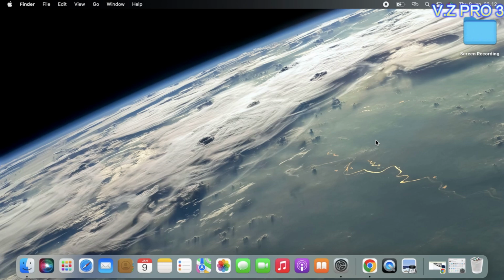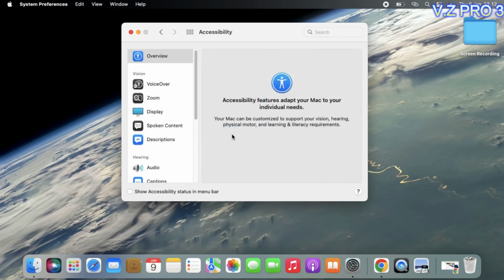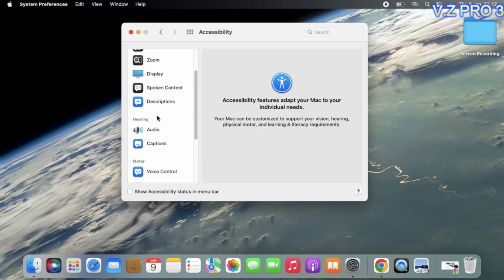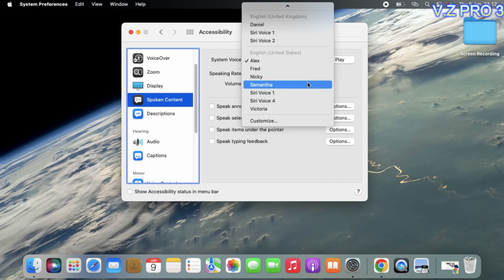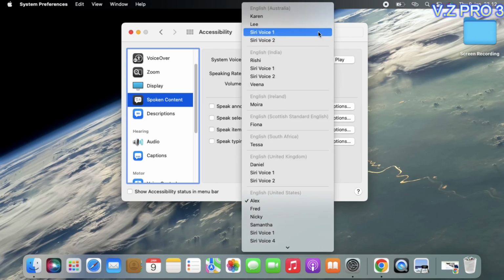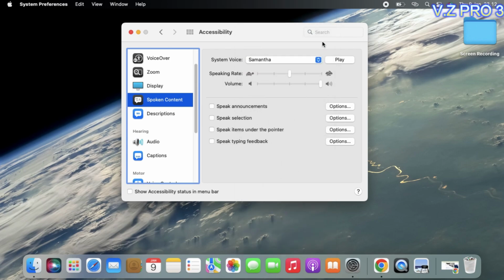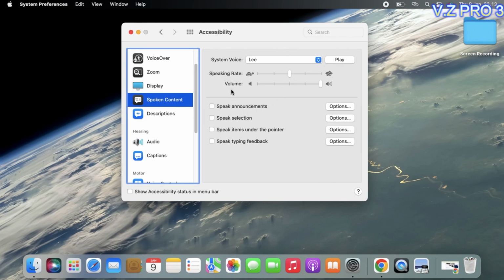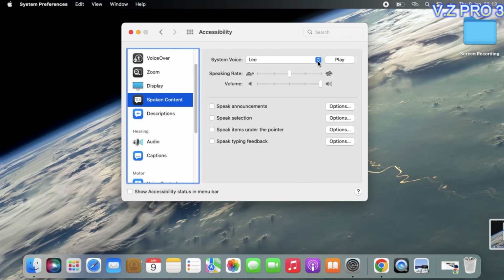How to Change System Voice on Macbook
Thanks to Siri on the iPhone 4S, people are quickly getting used to hearing gadgets talk. Your Mac can talk, too. For using your Mac everyday, there’s VoiceOver, which is designed for people who are blind or have low vision. If that’s more talking from your Mac than you need, you can use the Mac’s Text to Speech feature, where the Mac reads selected text. It can be handy to use in a presentation, or, if you use an app to record your Mac’s audio, you can create sound clips to use in videos or audio recordings.

The default voice that your Mac uses for Text to Speech actually has a name: Alex. He has a pleasing tone and a certain warmth, but you have other choices if you’re looking for something else. There’s Victoria, who’s the female equivalent of Alex; and Bruce and Katy, who are more robotic. Lion and Snow Leopard show a total of six voices available, but there are plenty more to choose from.